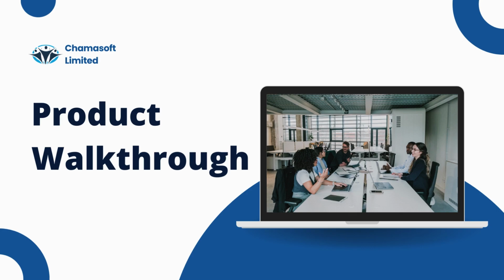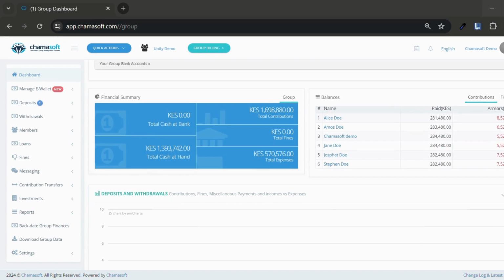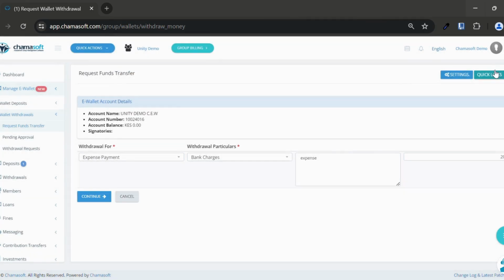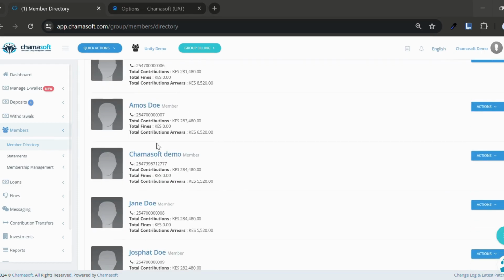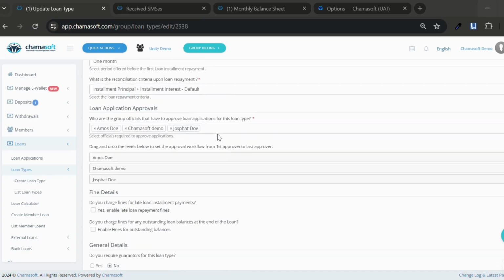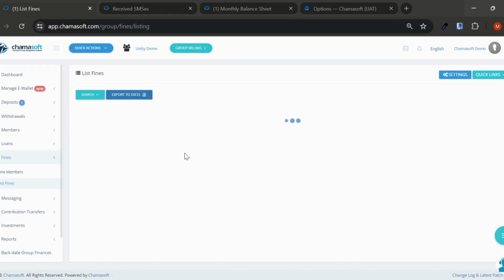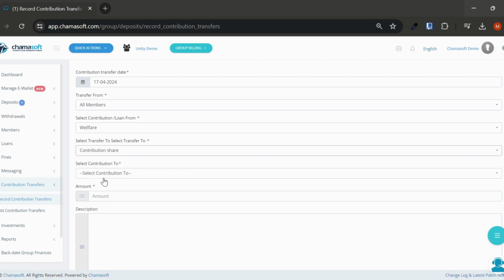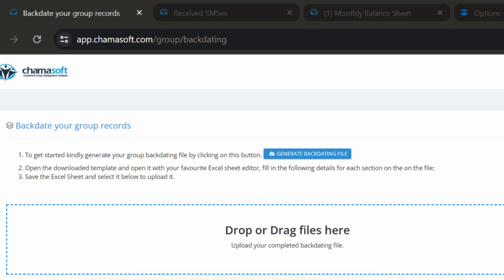Chamasoft Product Walkthrough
Welcome to Chamasoft product walkthrough  where we help you answer questions such as, What is Chamasoft? How do I sign up for Chamasoft? How do I log in to Chamasoft? What are some Chamasoft features? Chamasoft Demo How does Chamasoft work